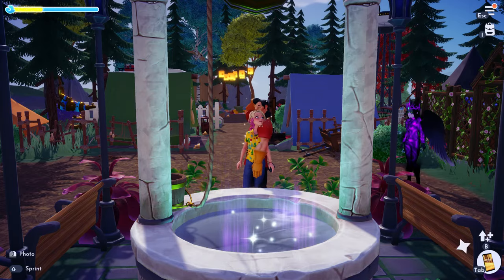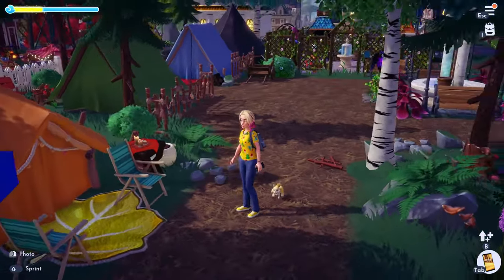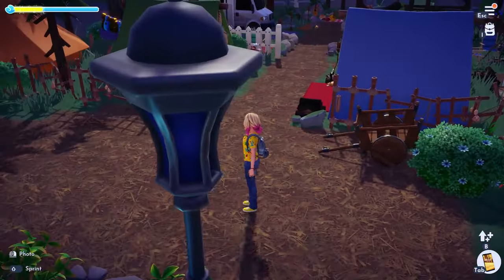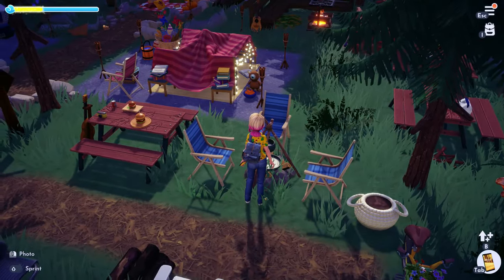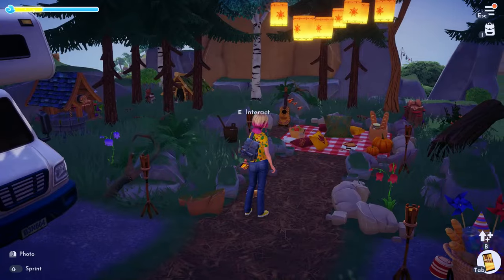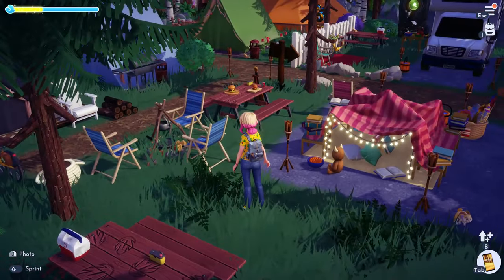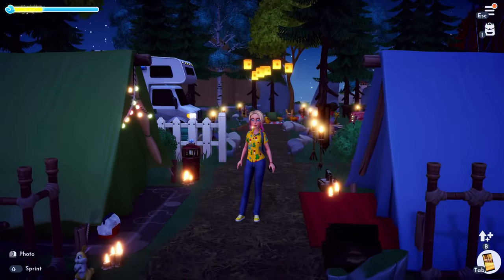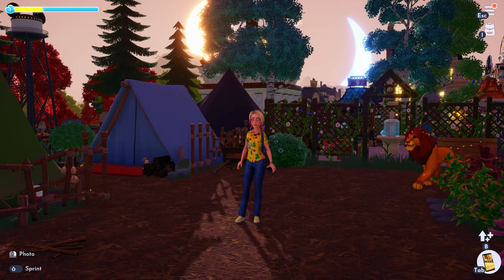Buzz's RV Campground Build Tour in Disney Dreamlight Valley | Forest of Valor Decorating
This is a walkthrough of Buzz's RV campground build in Forest of Valor in Disney Dreamlight Valley.  I used to have Buzz's house on the beach, but really enjoyed creating a full campground for him and his friends.  I hope this video tour brings you lots of inspiration for your own build and your dream snaps.

Make today amazing!